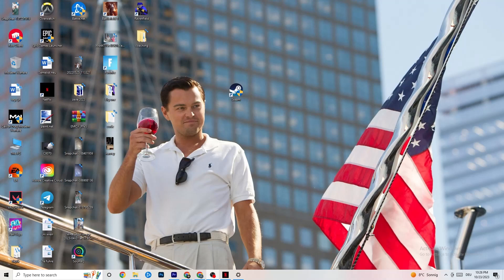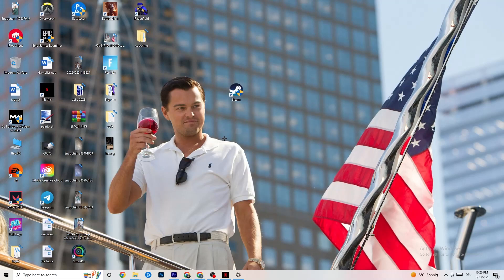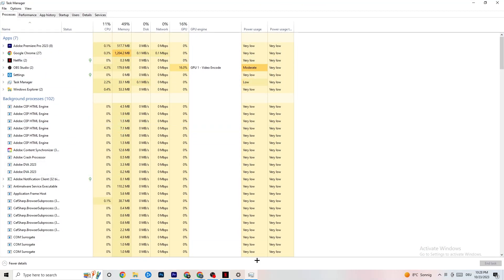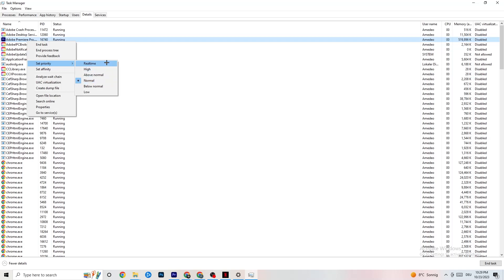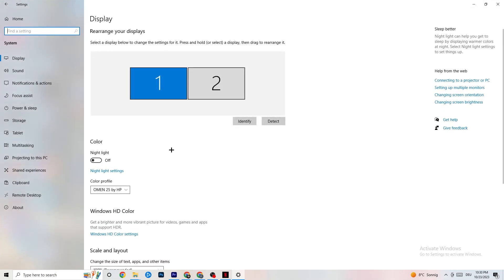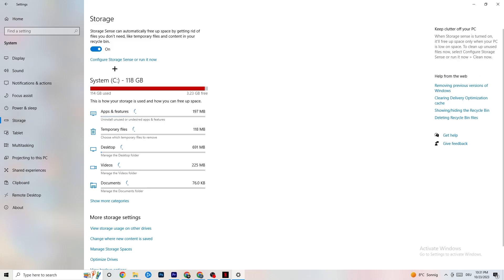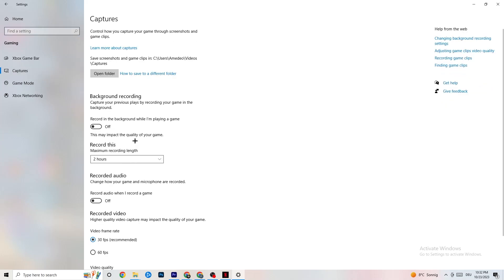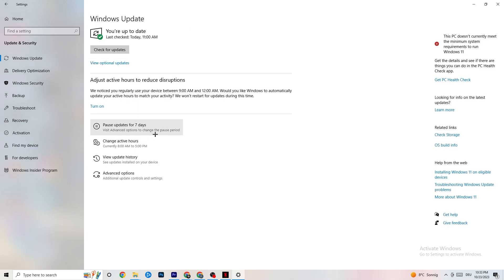How To Fix Outlast Crashes! (100% FIX)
How to fix Outlast crashes,
How to fix crashes in Outlast,
Outlast has crashed,
Outlast game athena crash reporter,
How to Fix Outlast Crash On Pc
Outlast keeps crashing,
Outlast Crash Fix,
Outlast Crash on Startup fix,
How to stop Outlast from crashing,
Outlast keeps crashing pc,
Outlast crash fixes,
Outlast crash, Outlast crash fix,